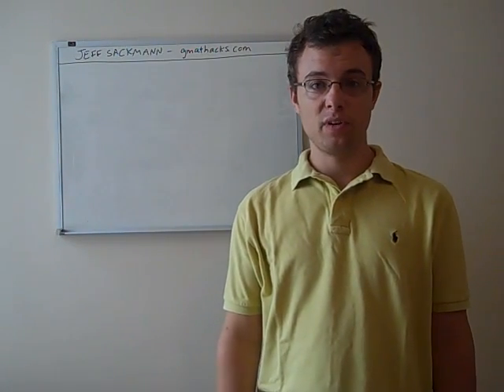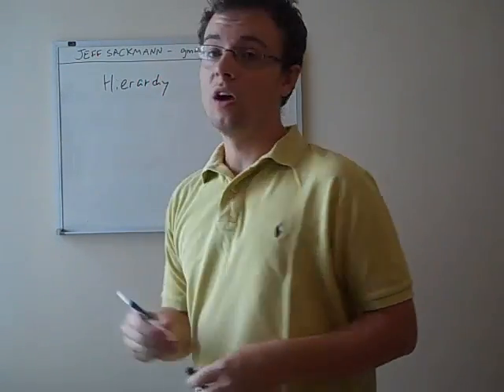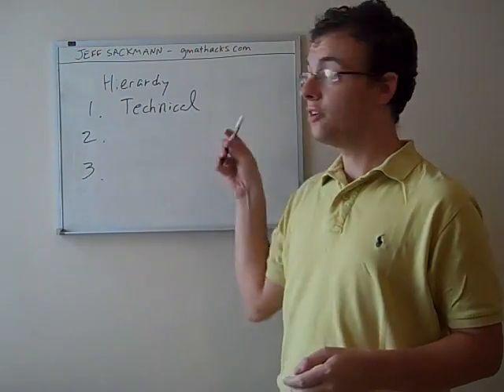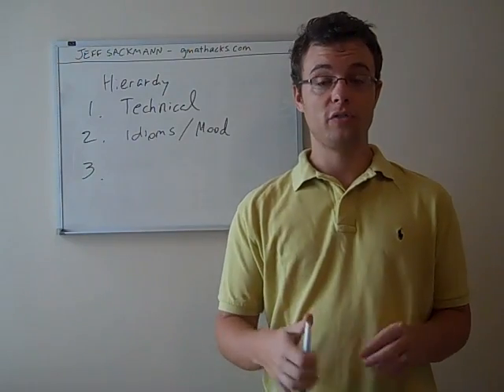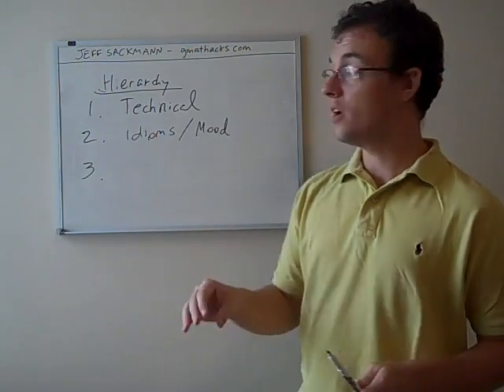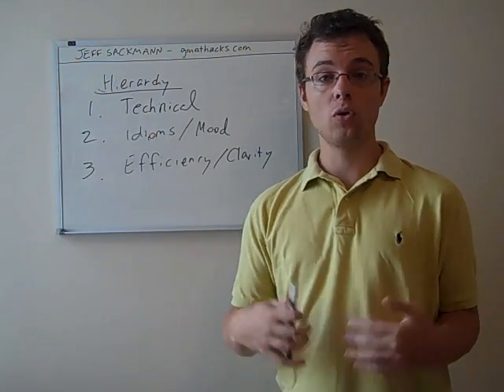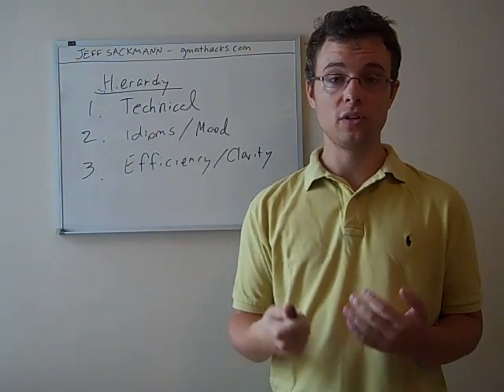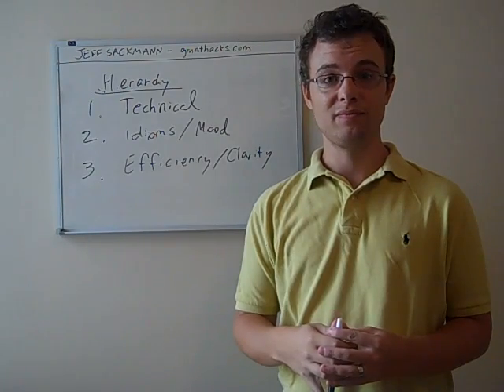GMAT Sentence Correction Hierarchy of Errors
Not all Sentence Correction errors are created equal.  Learn which ones are the most important in determining the correct answer.